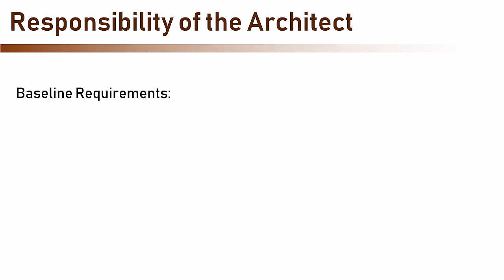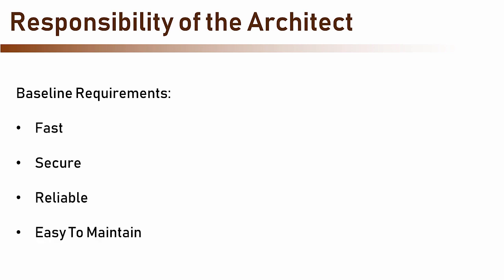The Complete Guide to Becoming a Software Architect (6/113) Responsibilities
The most comprehensive and popular course on becoming a software architect.

Get the complete course, with all the resources, including a real world case study and architecture document, for a special price, at: